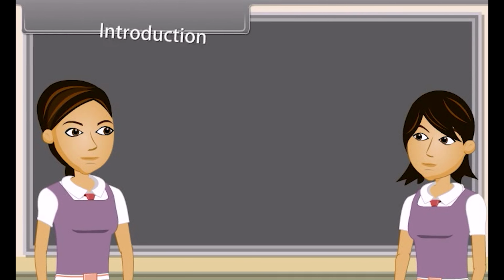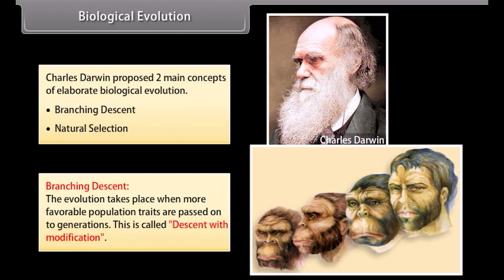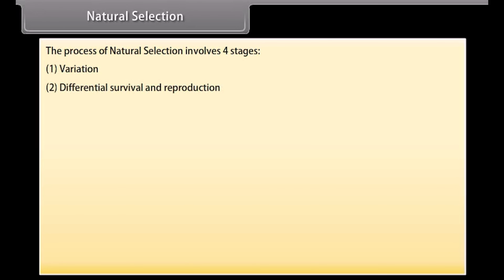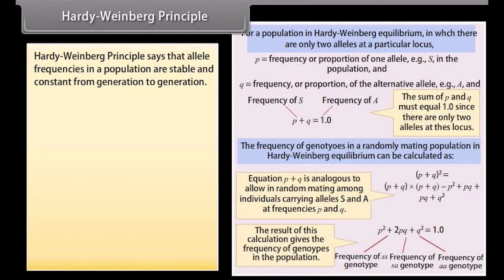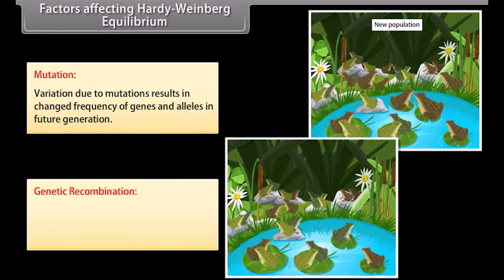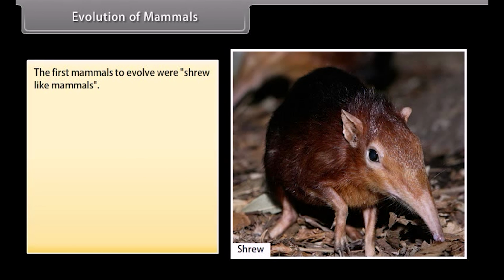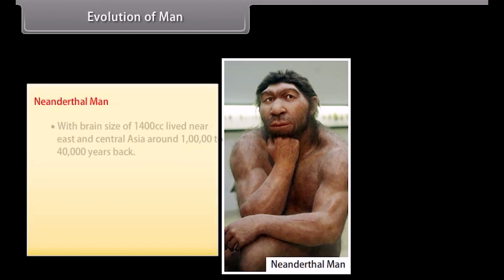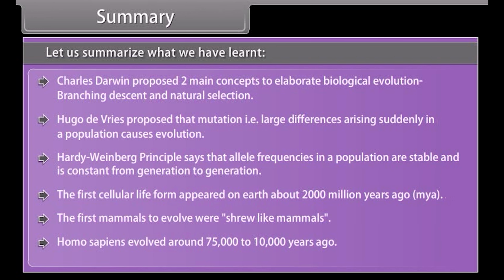Class 12.Biology-Evoloution-II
📚 Chapter: Evolution – II

Subject: Biology
Class: 12th

📖 Description:

This section continues the study of evolutionary biology, focusing on the mechanisms of evolution, genetic variations, and the process of speciation. It highlights the role of populations, mutations, genetic drift, and reproductive isolation in shaping the diversity of life.

🧠 Key Topics:

Hardy–Weinberg Principle

Detailed explanation of equilibrium

Factors affecting gene frequency (mutation, migration, genetic drift, natural selection, recombination)

Mechanisms of Evolution

Mutation and recombination as sources of variation

Natural selection – types (stabilizing, directional, disruptive)

Genetic drift and founder effect

Origin of Species (Speciation)

Allopatric, sympatric speciation

Role of reproductive isolation

Adaptive Radiation (detailed examples)

Evolution of marsupials in Australia

Convergent vs divergent evolution

Evolutionary Biology & Human Evolution

Stages of human evolution (Australopithecus → Homo habilis → Homo erectus → Homo sapiens)

Fossil evidence and molecular studies supporting human ancestry